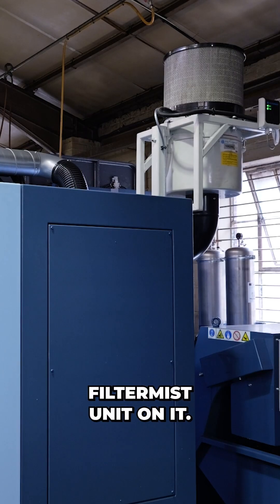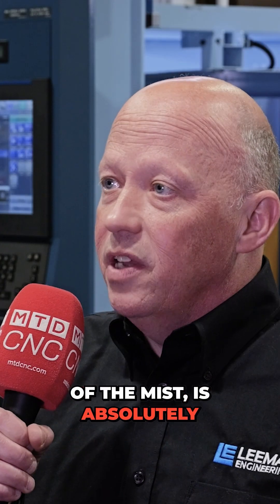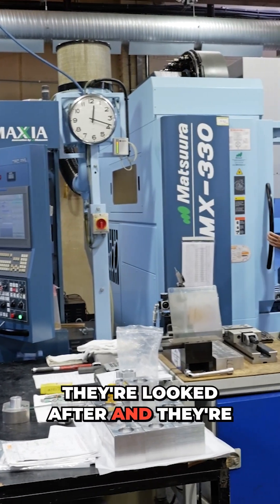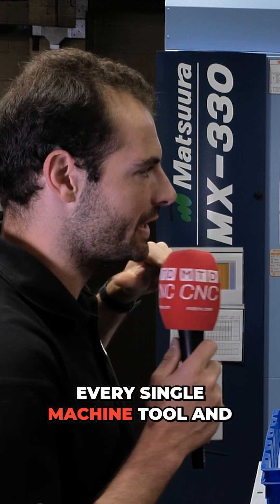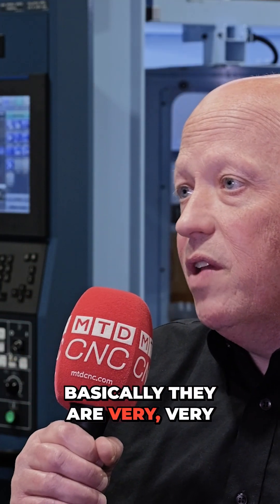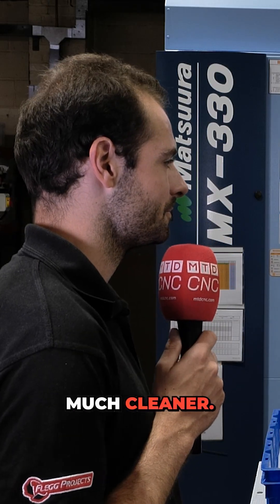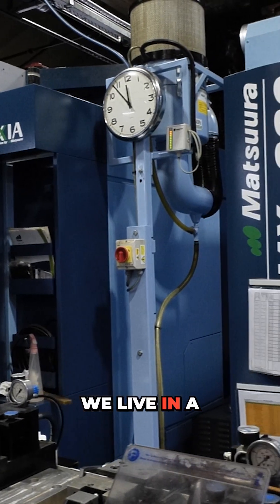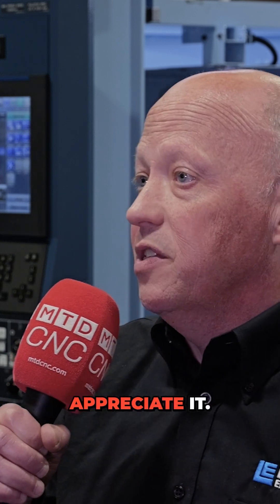Clean air, a safe shop, and a happy team—all thanks to the right filtration.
Leemark Engineering has been in the game since 1967—and they know that modern engineering isn’t just about precision, it’s about protecting people.  That’s why every machine in their shop is fitted with a Filtermist mist extraction unit. That means safer air, a healthier workplace, and no more oily residue!  Tune in for the full conversation with Rowan Easter-Robinson of MTDCNC and Neil Stockwell of Leemark Engineering and learn why great parts start with a clean environment.